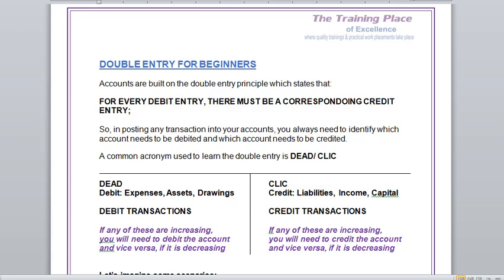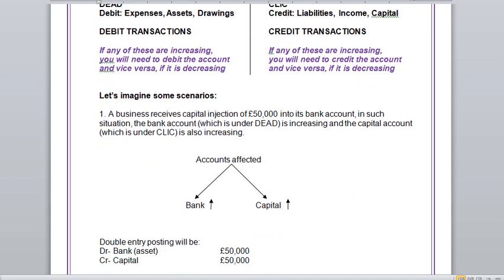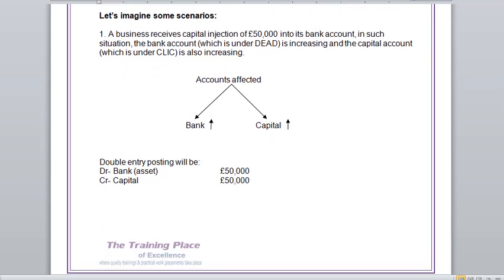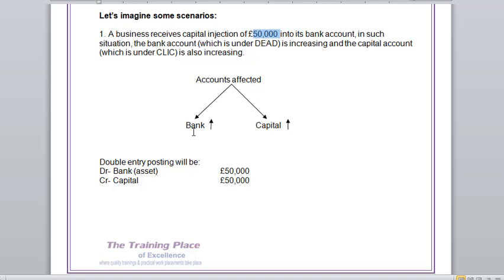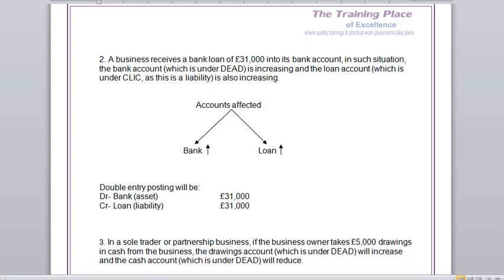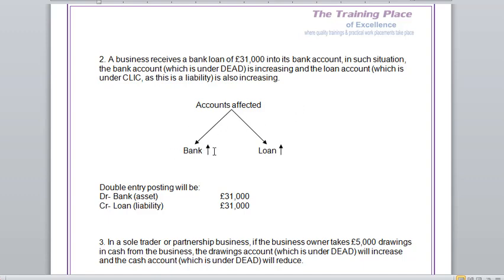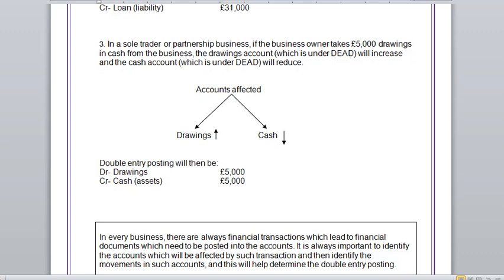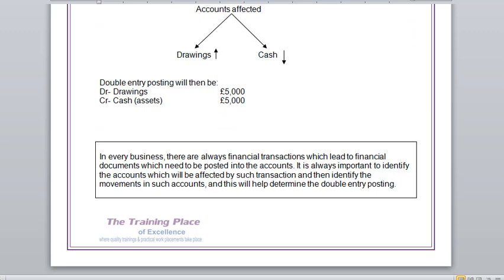Double entry for beginners capital and loan scenarios